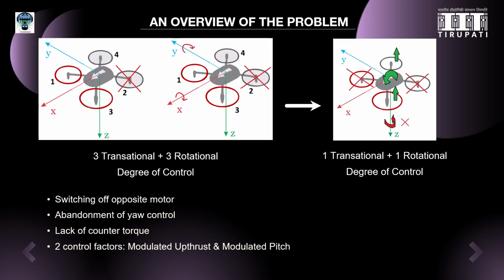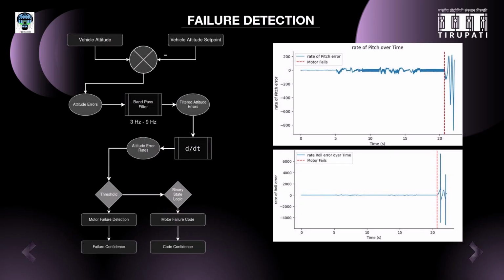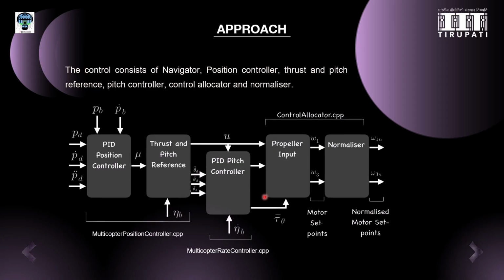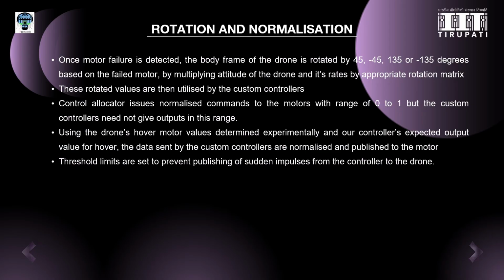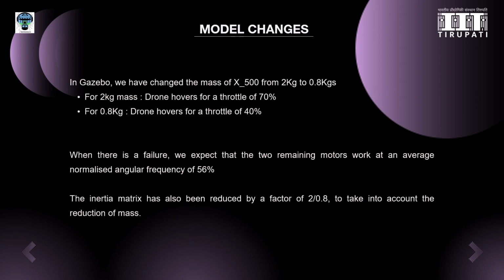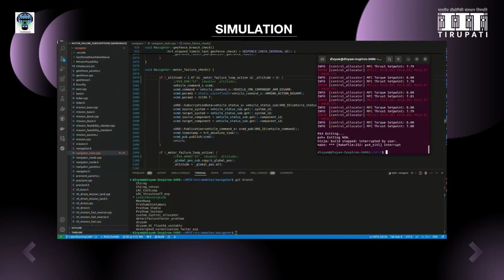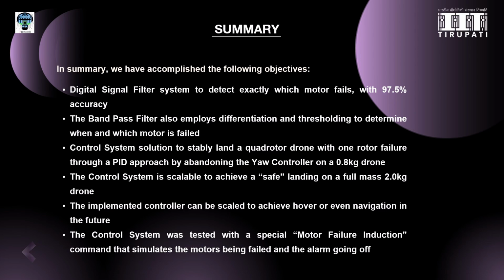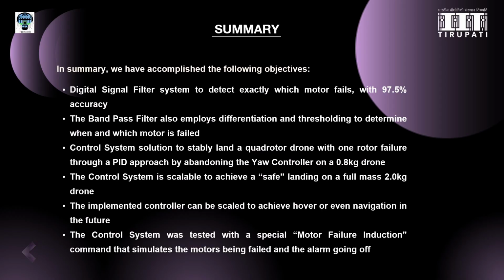Emergency Landing and Positional Control for Quadrotor with Motor Failure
This project was worked on by a team from the Drone Interest Group in Techmaniacs, the robotics and electronics students' club of IITT. This was a part of their submission for the InterIIT Techmeet 13.0 high preparation competition. The problem statement was provided by ideaForge, and the event was hosted by IITB.
Team:
Chirag Kotian (Team Lead)
Shreenivason R
Divyam Tiwari
Prakhar Gupta
Meet Rana
Pratham Chintamani